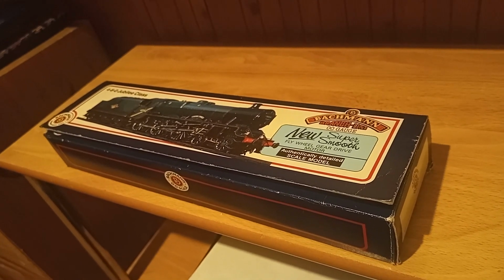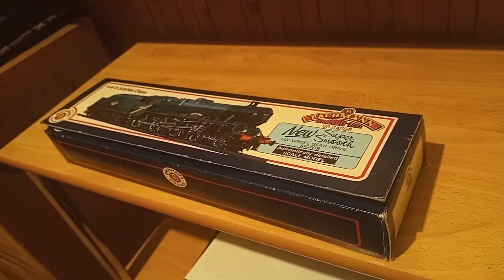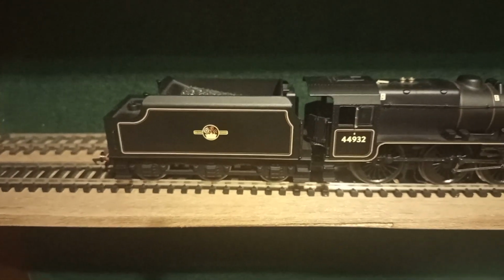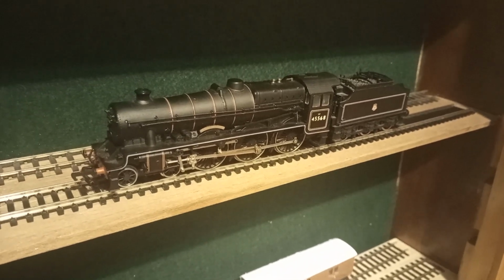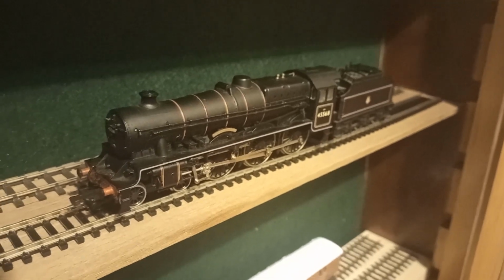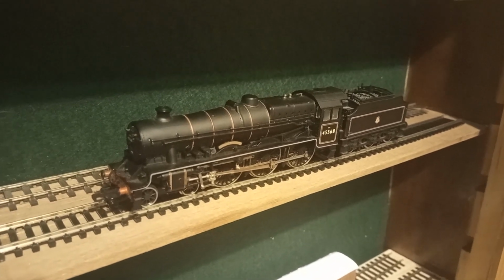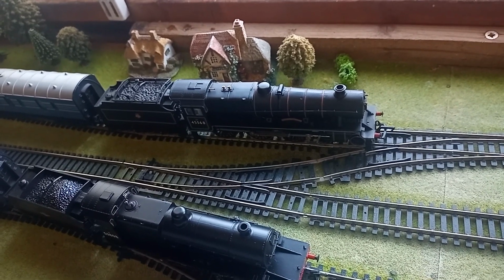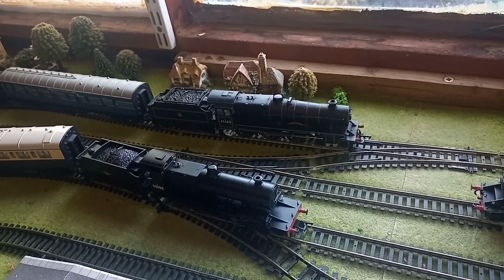Bachmann Jubilee class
Bachmann Jubilee class a great little model is well worth getting one